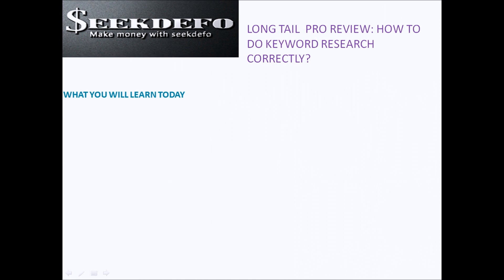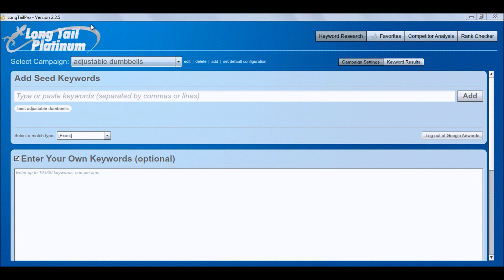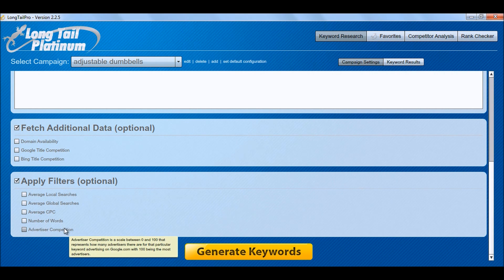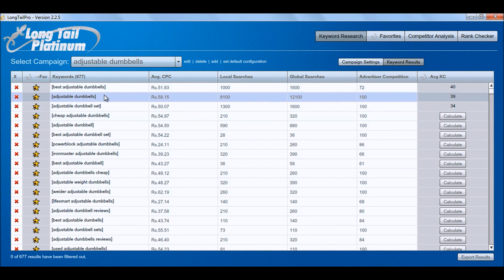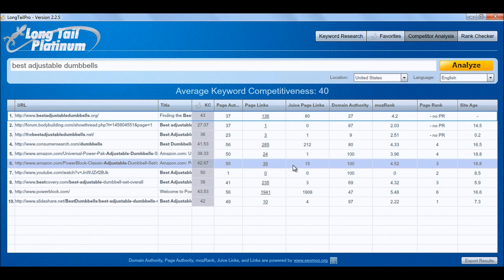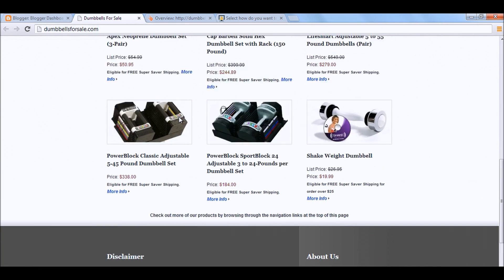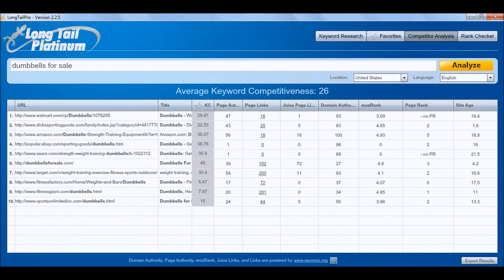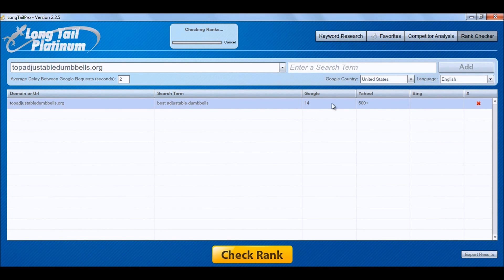Long tail pro review How to do keyword research correctly